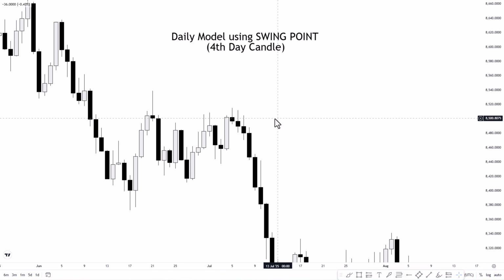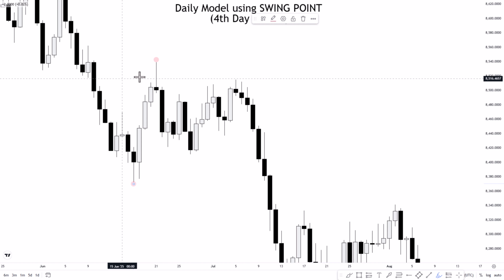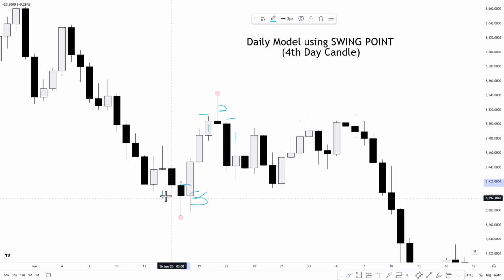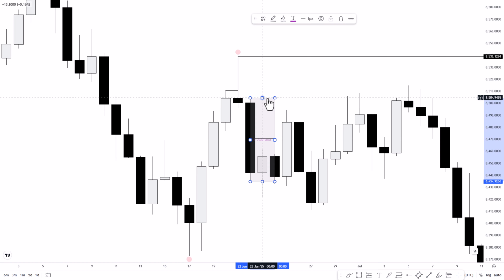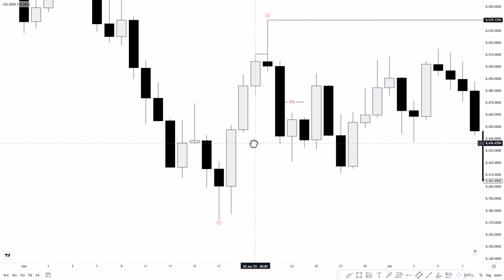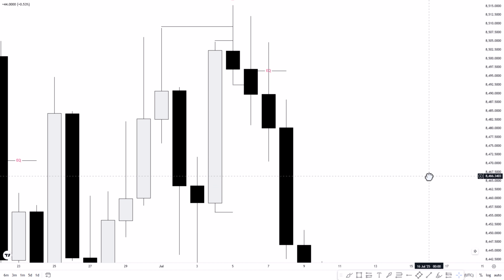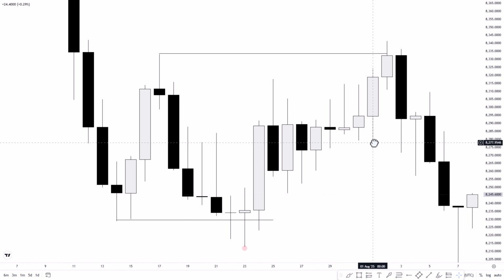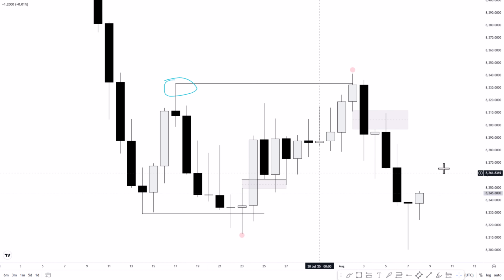Daily Model using Swing pont (The 4th Day Candle)